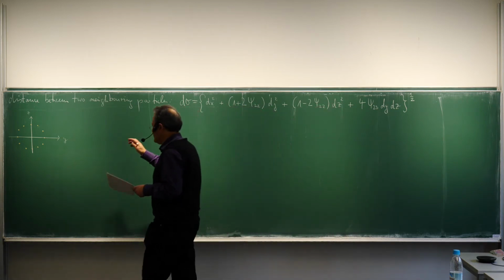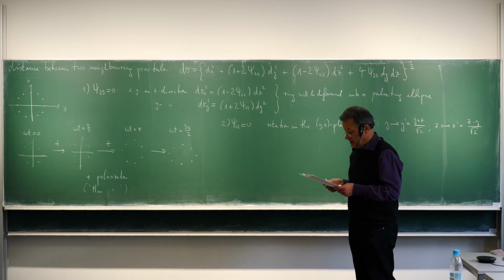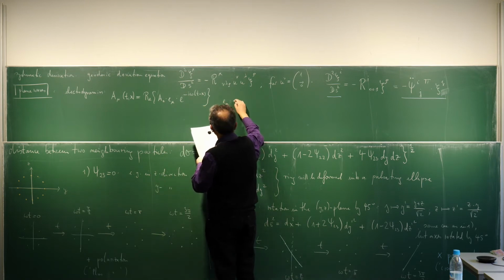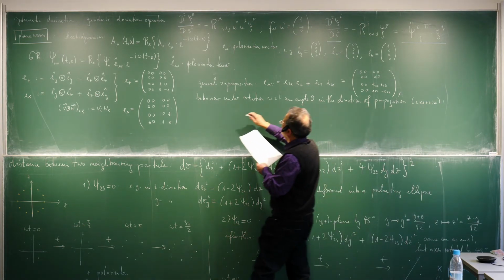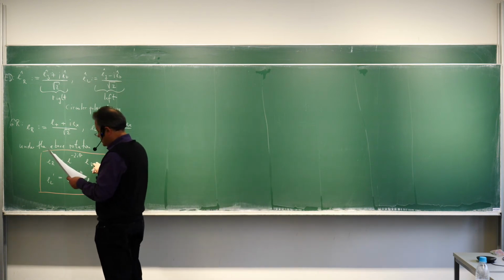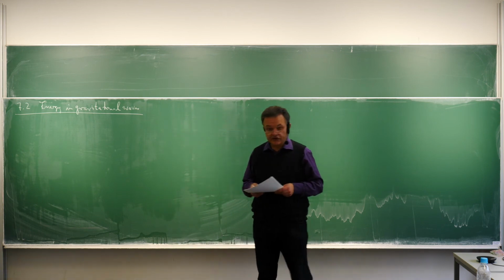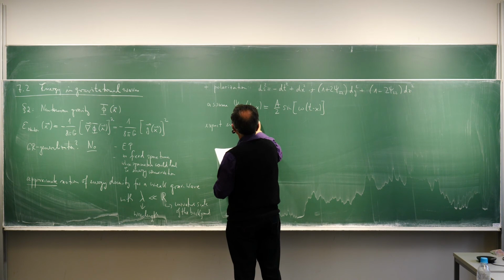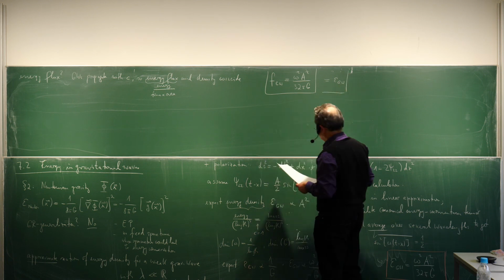7.1. Propagation. cont'd. & 7.2. Energy in gravitational waves. Claus Kiefer.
7. Gravitational waves
7.1. Propagation of gravitational waves
7.2. Energy in gravitational waves
Relativity and Cosmology I at the University of Cologne in winter term 2020 / 2021 [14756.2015]

Relativitätstheorie und Kosmologie I an der Universität zu Köln im Wintersemester 2020/2021 [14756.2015]

00:00 - Title